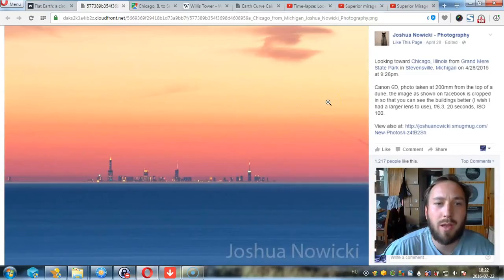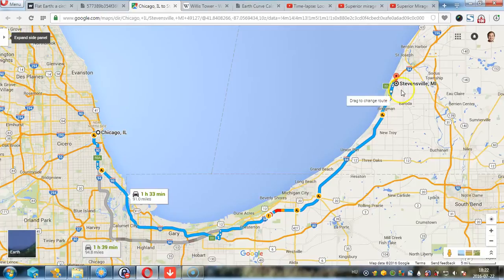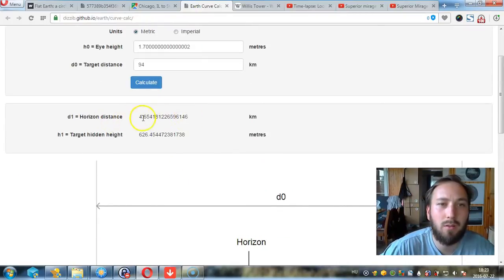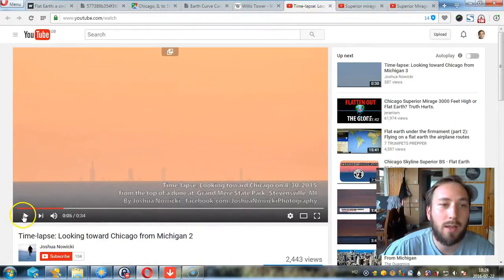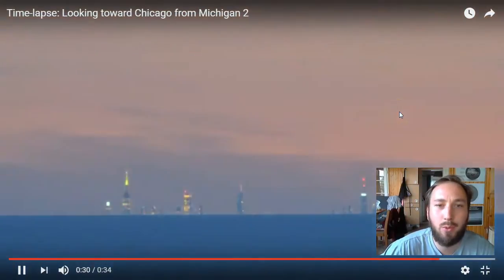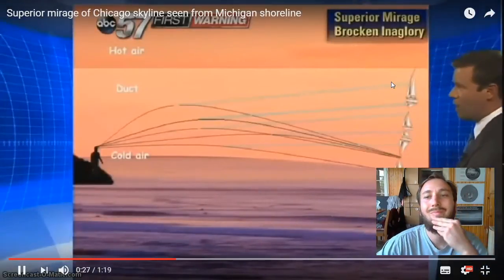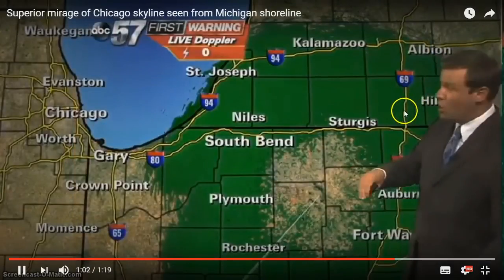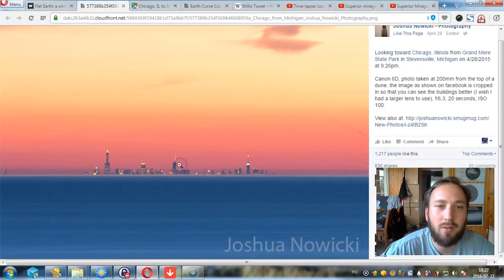Flat Earth#Chicago Skyline Shows that Earth is Totally Flat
The Earth is 100% Flat. A powerful proof from Chicago Skyline shows that the Earth is totally flat. WATCH THIS VIDEO and know the shape of the Earth